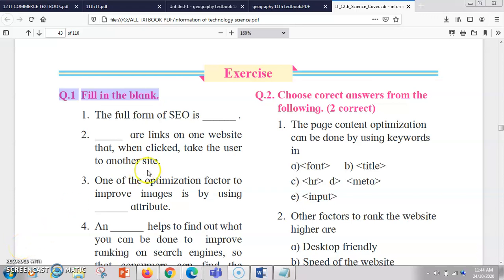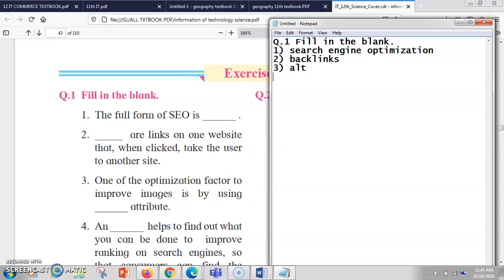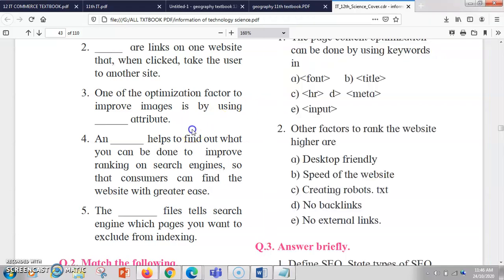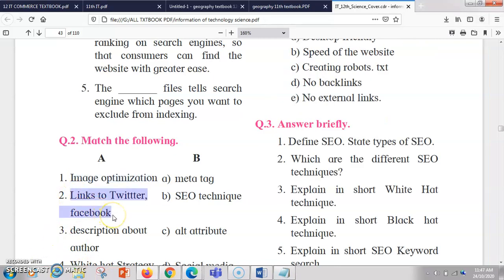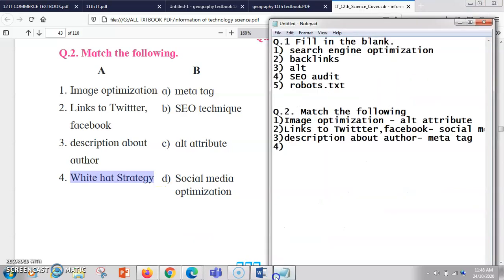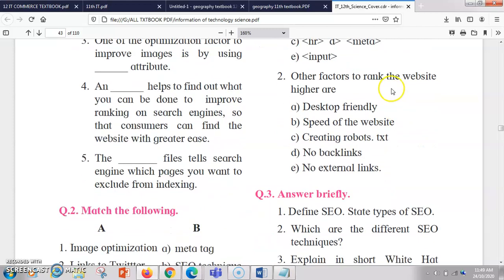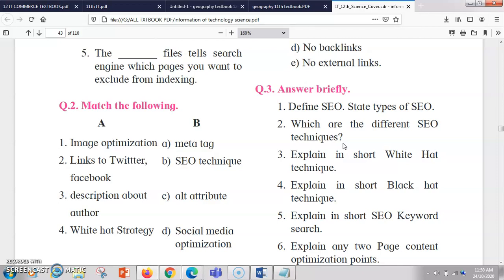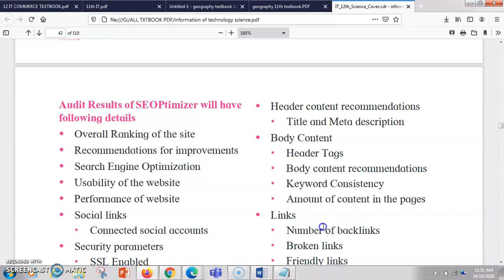12th HSC SCIENCE IT L-2 INTRODUCTION TO SEO(SEARCH ENGINE OPTIMIZATION) SOLVED EXERCISE WITH ANSWER.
12th HSC SCIENCE IT L-2 SEO(SEARCH ENGINE OPTIMIZATION) SOLVED EXERCISE WITH EXAMPLE.